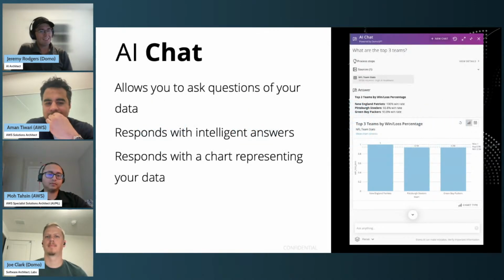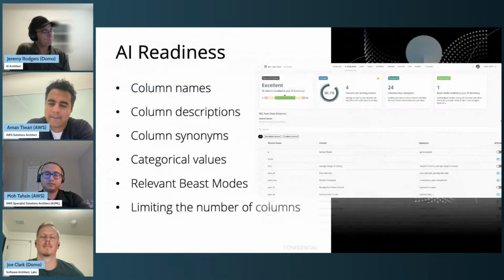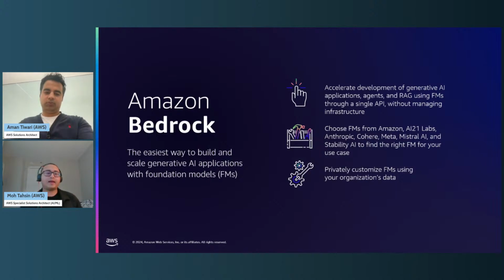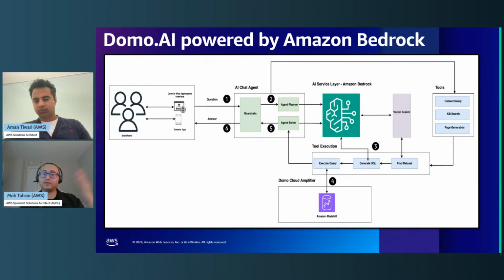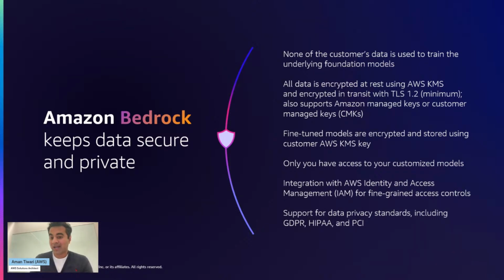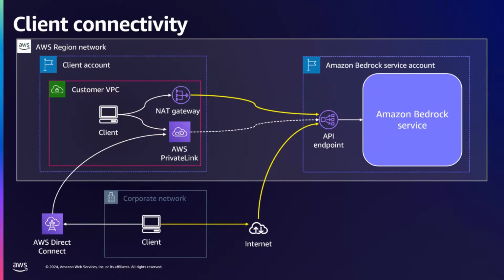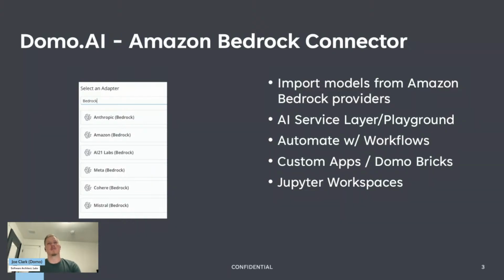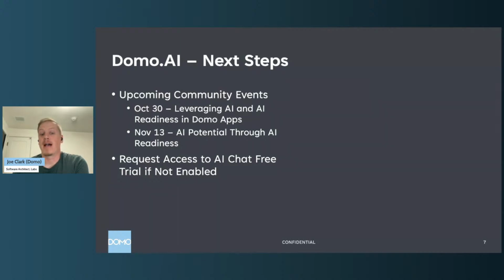Smart Data Talks: Explore AI Chat with Domo and AWS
Get answers to the questions you didn’t know to ask. Domo’s AI Chat, powered by Amazon Bedrock, is now generally available. Join us for an interactive session with Domo and AWS where we’ll demo this game-changing new feature, find out what’s underneath the hood, learn about the privacy and security measures we’ve put in place, and discover how the meticulous preparation of your data can significantly enhance AI-driven insights.